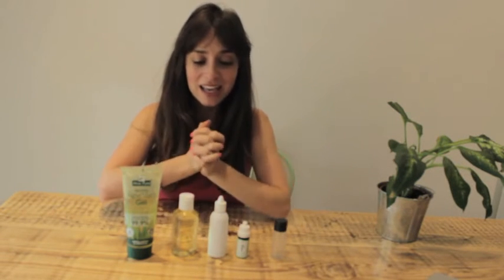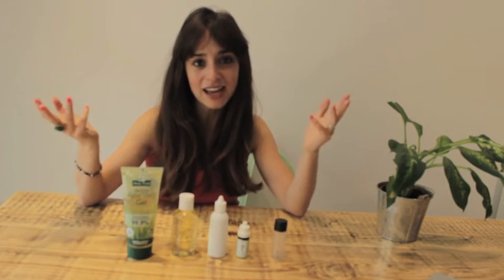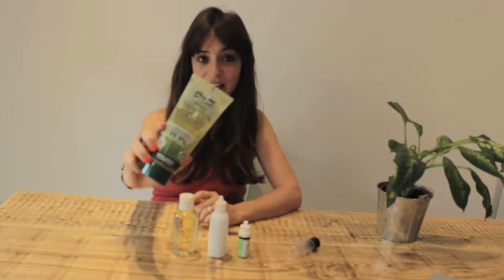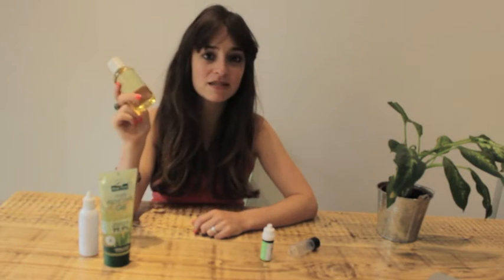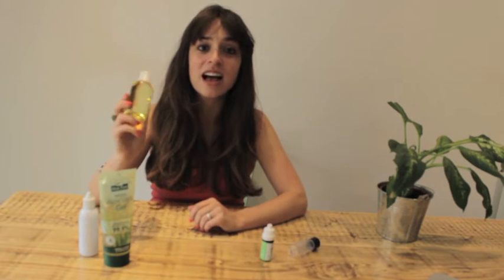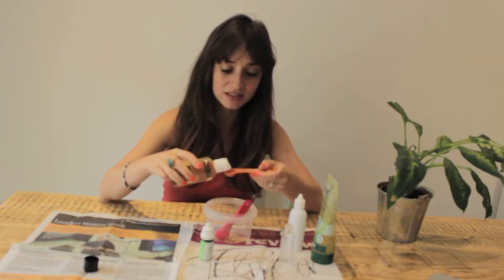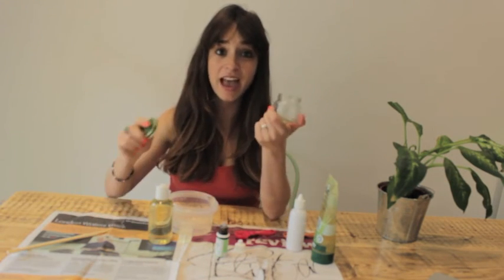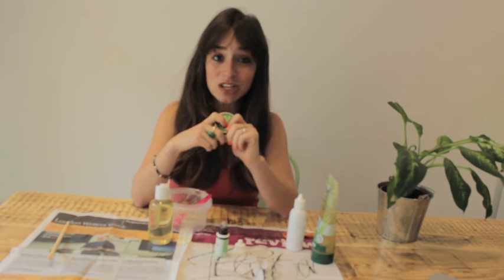HAND SANITIZER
Hallo! Today I am doing a quick tutorial on how to make your own hand sanitizer. With Jack, hand sanitizer is something I use a fair bit and I have discovered a recipe that is super easy, smells great and makes the hands feel LUSH.. oh and is anti bacterial, anti fungal and all the rest :)

E xxx

Please watch in HD for the best quality...

YELLO! I'm Emma, a 29 year old Vlogger from Norf London and mum to 1 year old Jack. When not taking my cheeky monkey to coffee shops or city hotspots and in between trying to keep him on the yoga mat and make him scrambled eggs again for dinner, I am now a working mama in central London in the world of Advertising. I've been vlogging here since I was pregnant with Jack and have just about mastered pushing a buggy and holding up a camera.